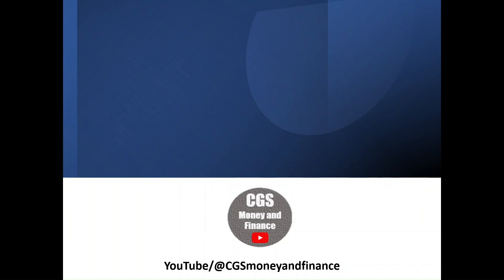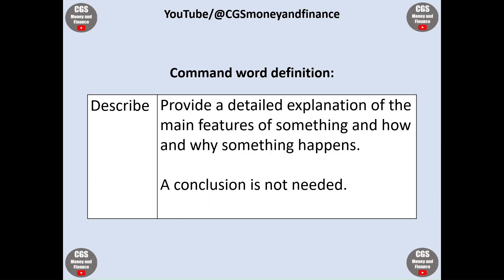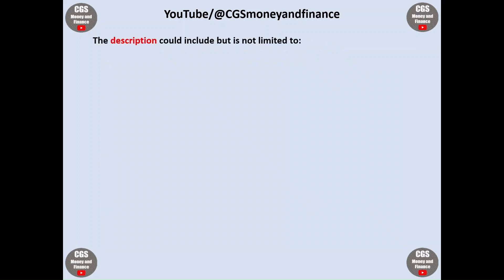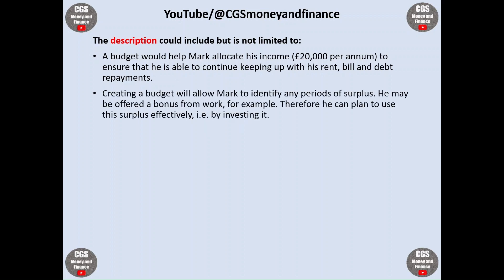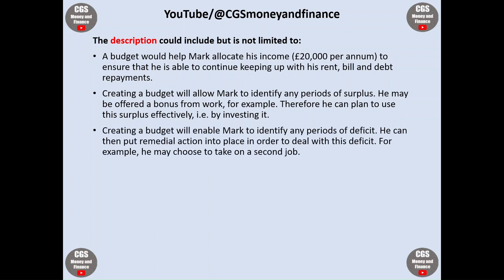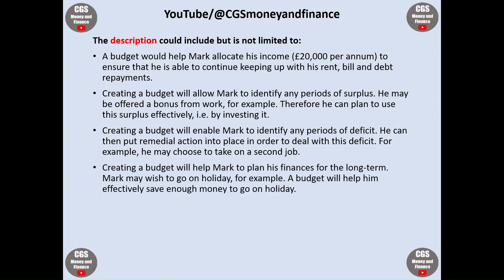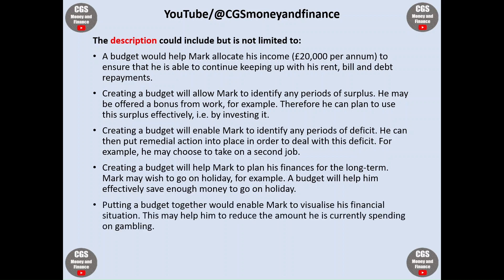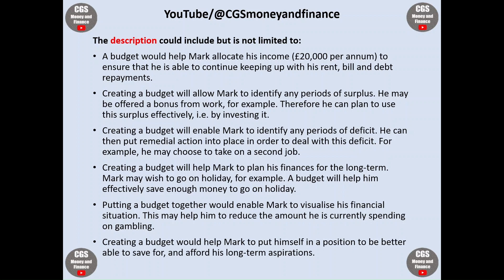March 2023 U1 CS1 MODEL ANSWER 3/8 ✅ How to answer 'DESCRIBE' Questions | LIBF CeFS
Third video in an 8-part series created to support you in thoroughly preparing for the LIBF Certificate in Financial Studies March 2023 Unit 1 Part B resit exam.

This video is based around the 'Mark' Case Study (CS1) and provides a full MODEL ANSWER to a 5-mark 'DESCRIBE' question.